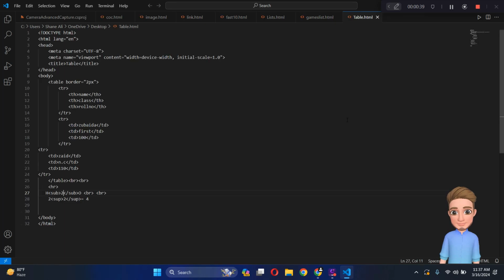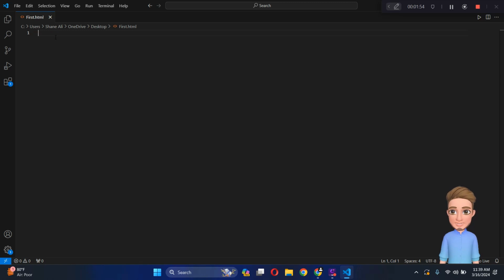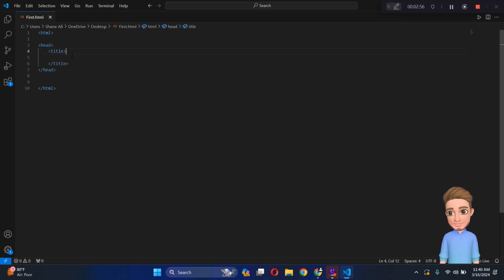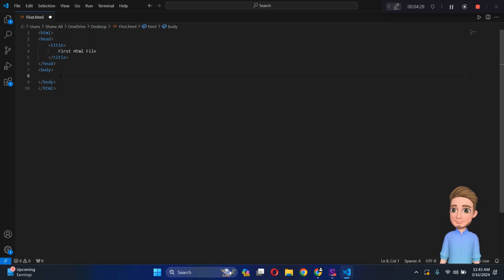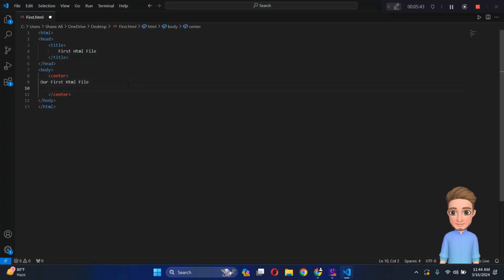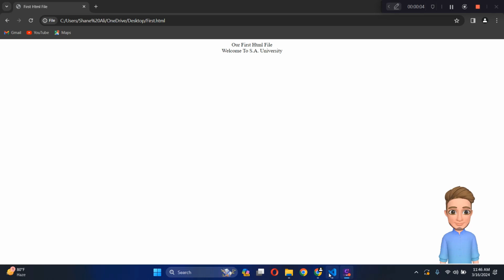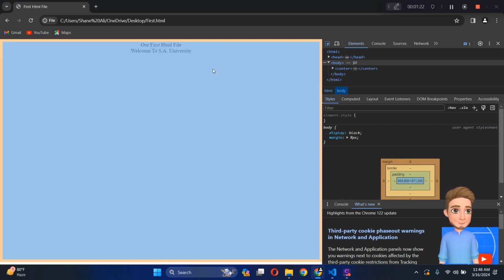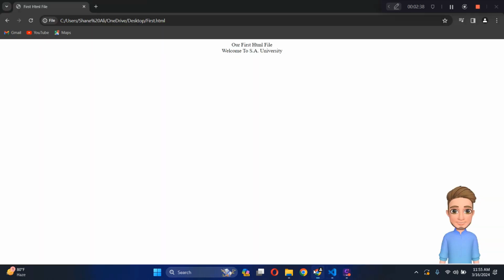HTML Lecture 1 | Web Development Course | S.A. University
We teach all kinds of language in IT ,web development and programming language and sql server , sql dba and sql query active dicrectery and operating system and graphic designing , profile and menu